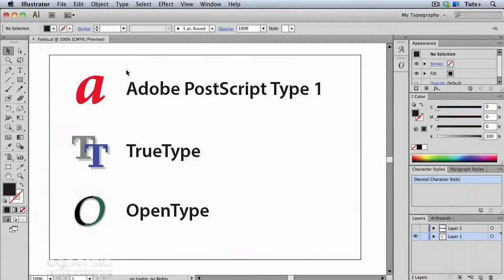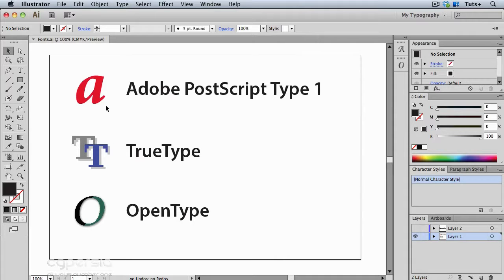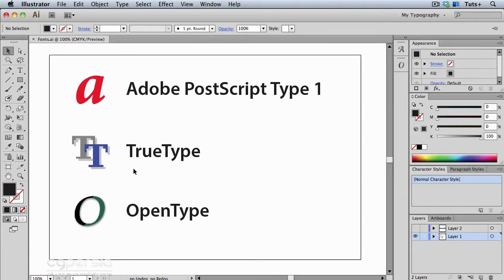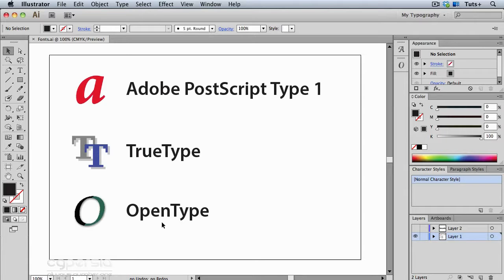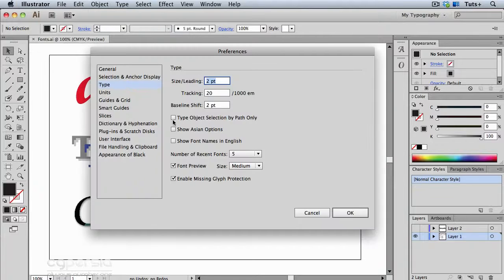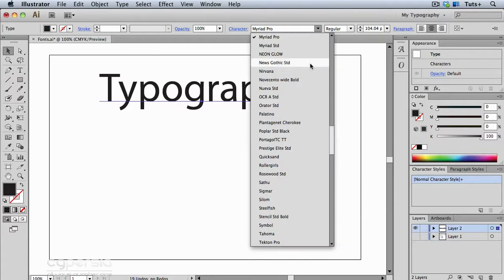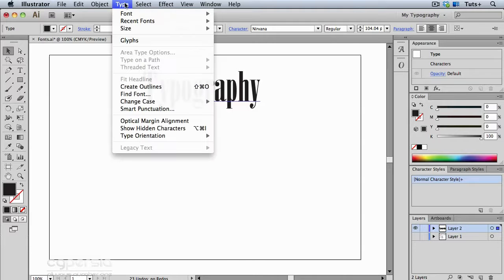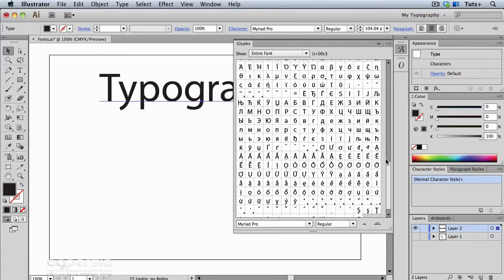Fonts in Adobe Illustrator for Typography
in this video we will learn about Fonts in Adobe Illustrator for Typography